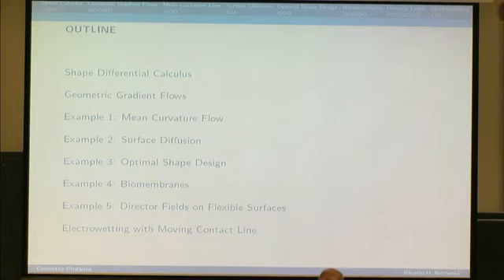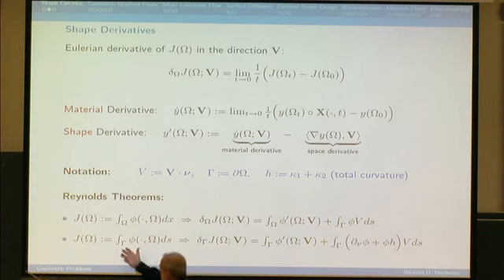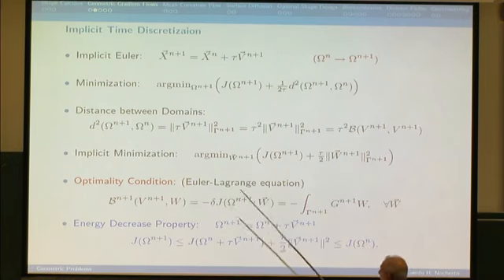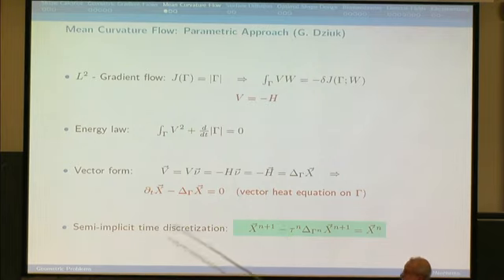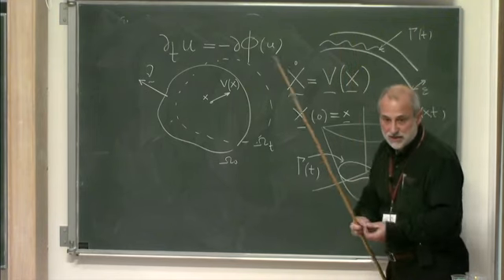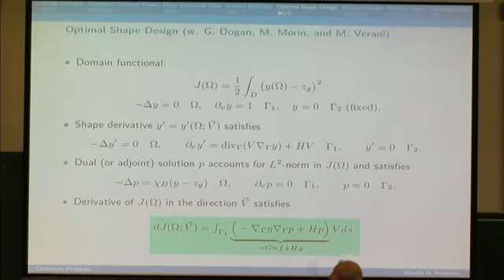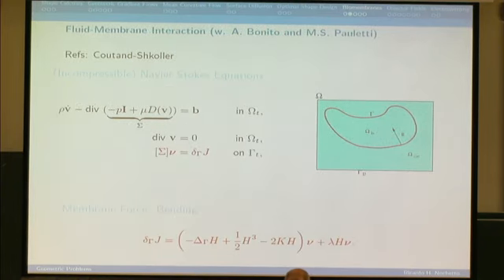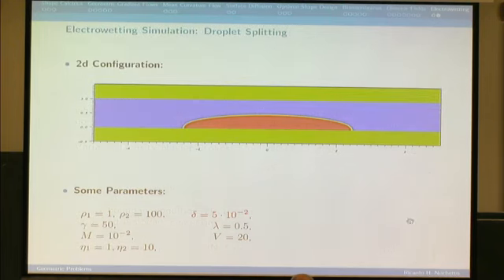Multiple Speakers | Numerical Methods for FBPs - 4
Title: Numerical Methods for FBPs - 4
Speakers:
Date: 7th Jan 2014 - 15:00 to 16:00

🗓️ Event: (FRBW01) Introductory school: free boundary problems and related topics